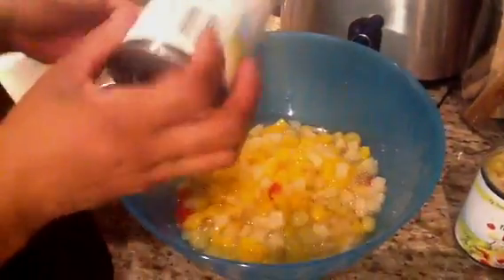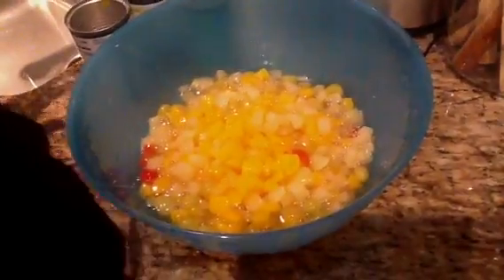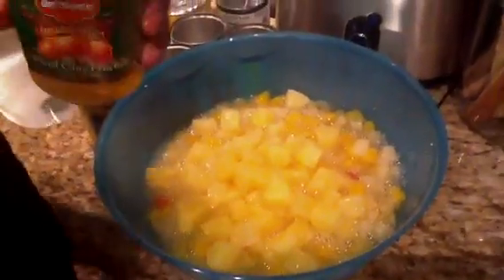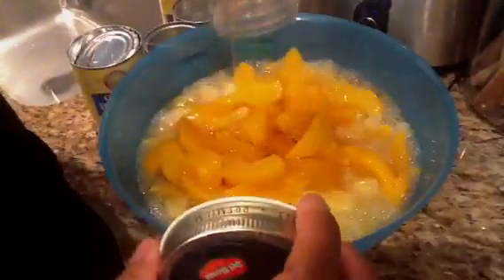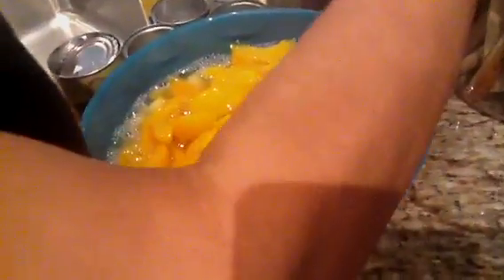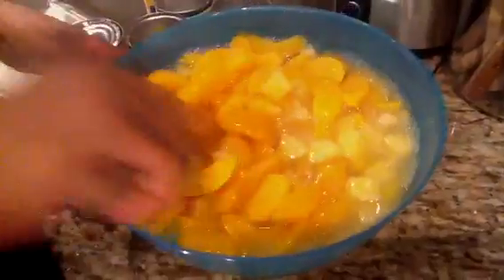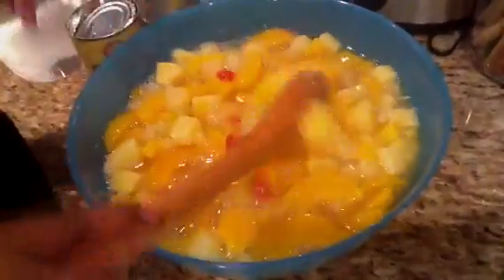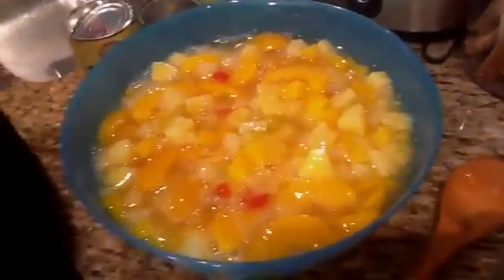QUICK N EASY FRUIT SALAD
Easy to do fruit salad